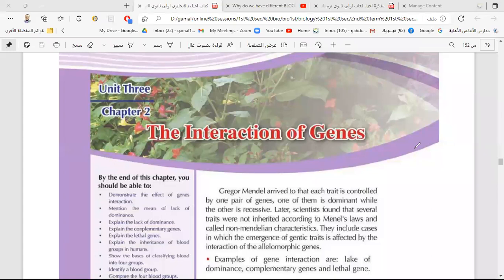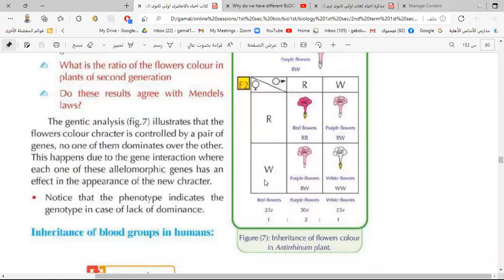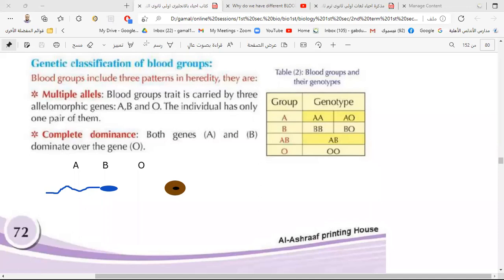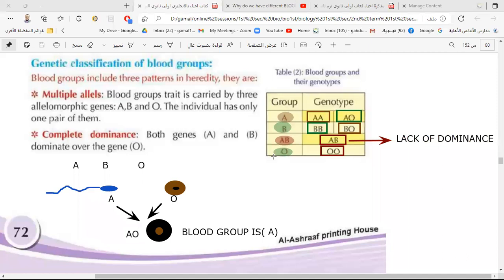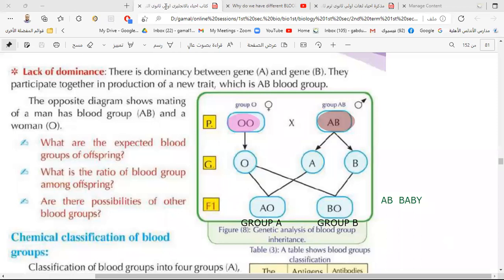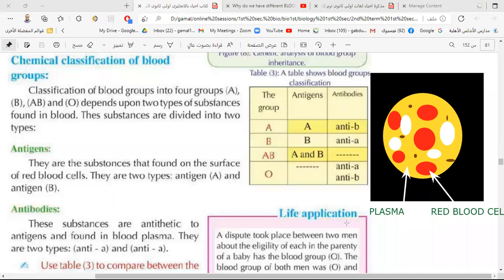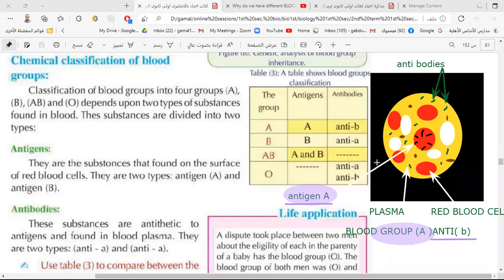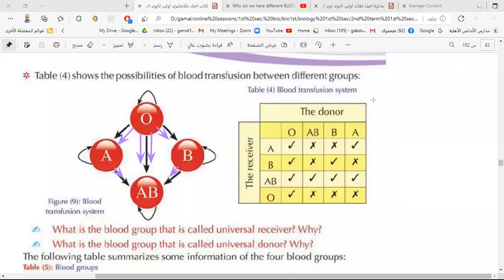BIOLOGY 1ST SEC BLOOD GROUP INHERITANCE